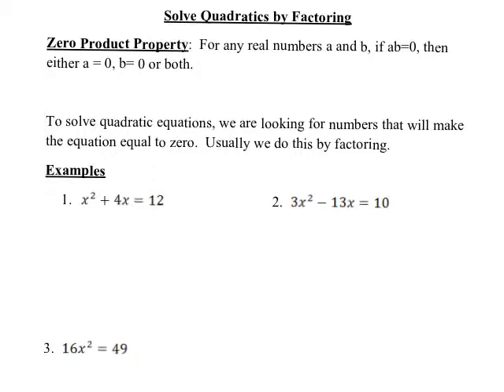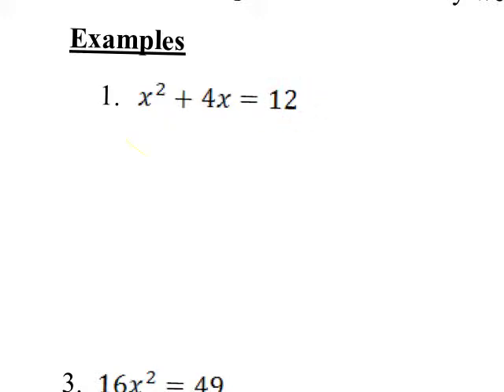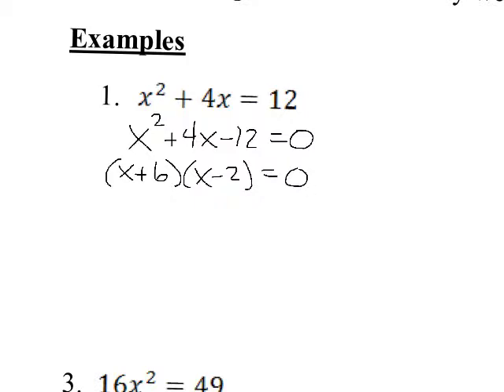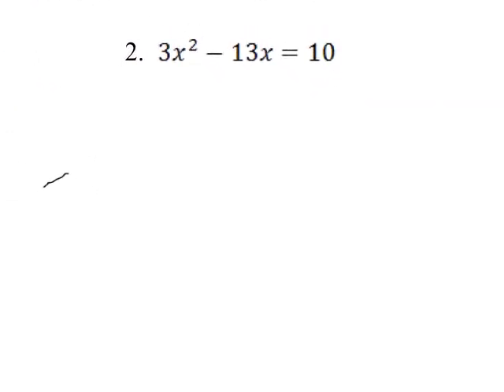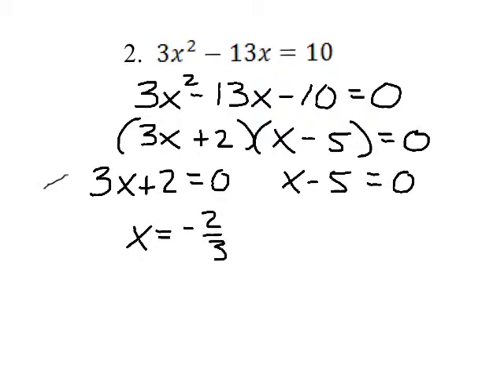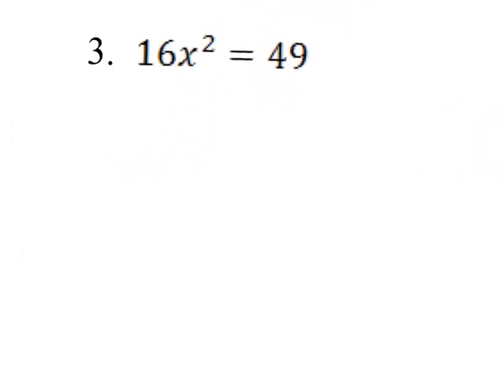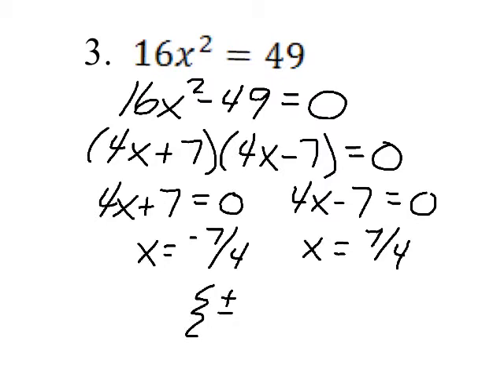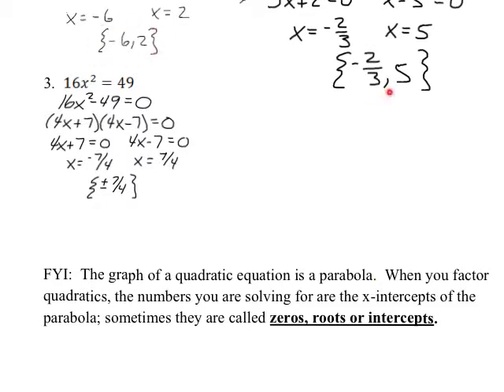H3: Solve by factoring video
H3: Solve by Factor video